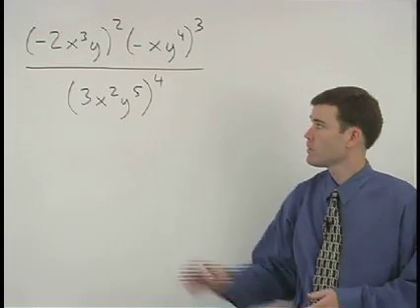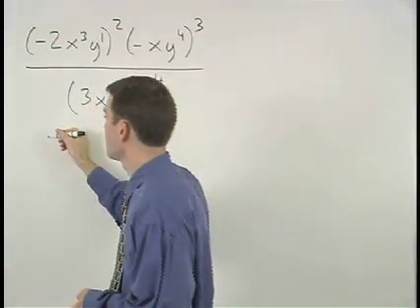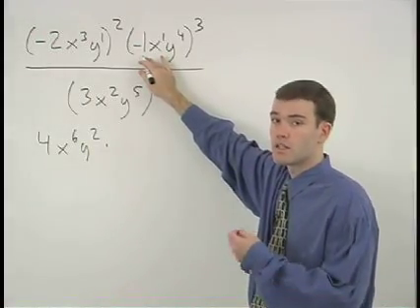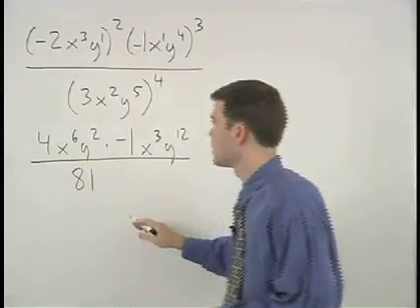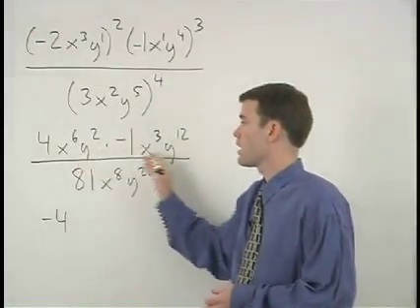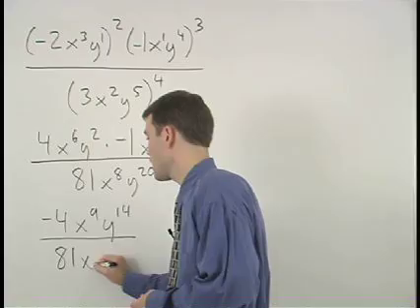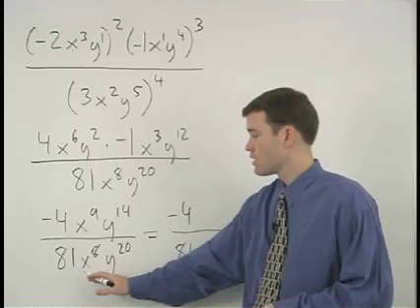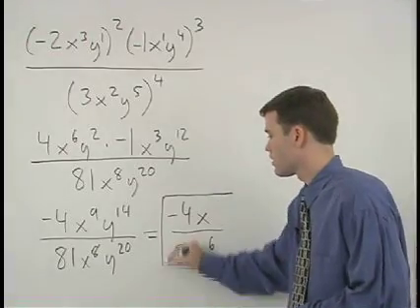Algebra Curriculum - MathHelp.com - 1000+ Online Math Lessons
MathHelp.com - offers a complete Algebra curriculum featuring a personal Algebra teacher inside every lesson!